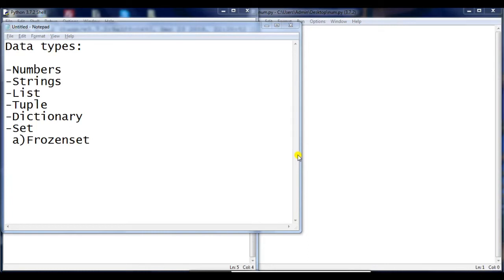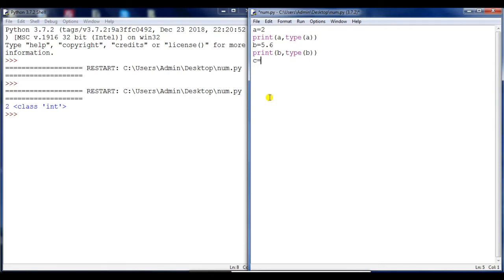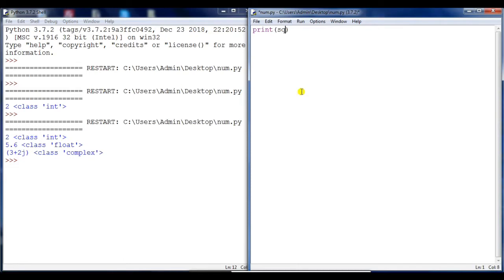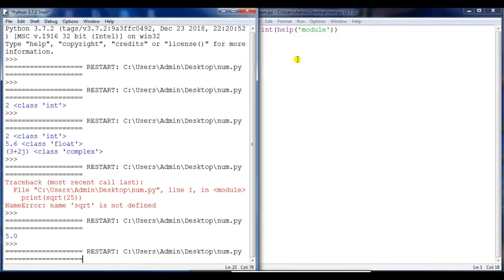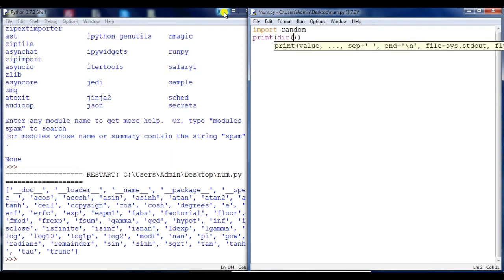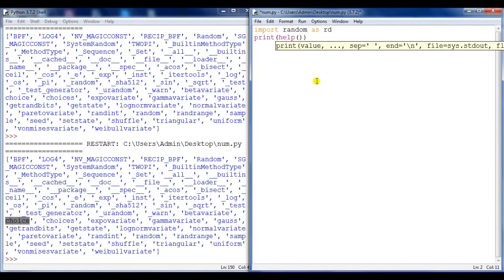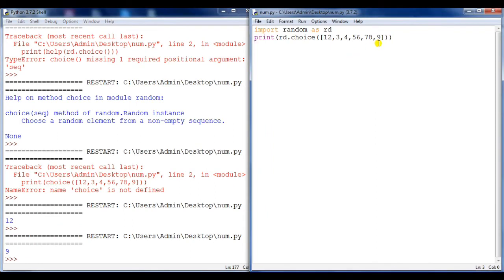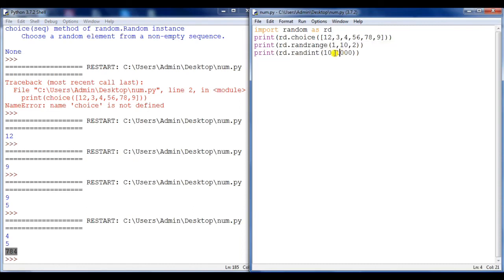Numbers in Python | Data types in Python | Python Tutorial for Beginners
Learn data types in python. This video has covered the first data type which is Numbers. This is a great video for beginners as we have also covered modules as well.

From this video, along with data type you will also learn what are module, why to import import and what are the functions of module that you can use in a program.

This video will teach the basics first and then take you to the advance level in data types. Numbers data types has many functions available in python that you will learn from this video and you will come to know how those functions work while using in a program.

Good Luck!